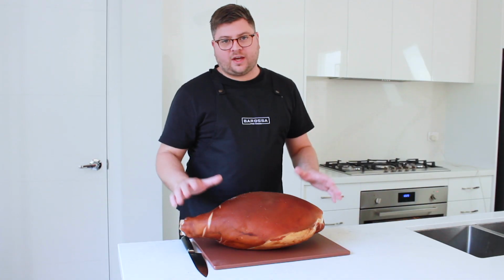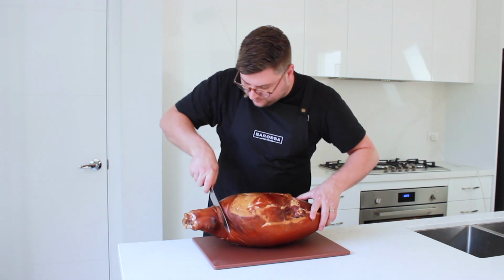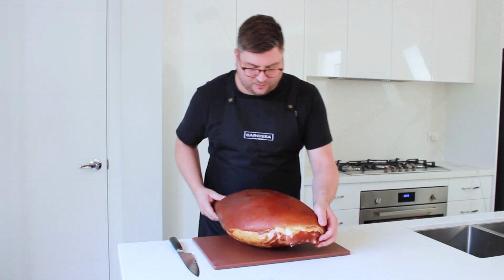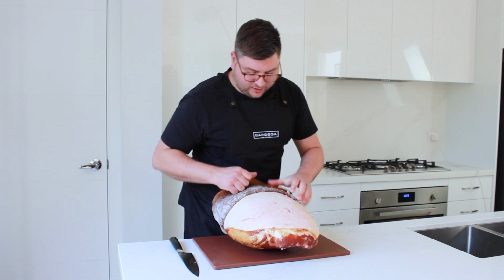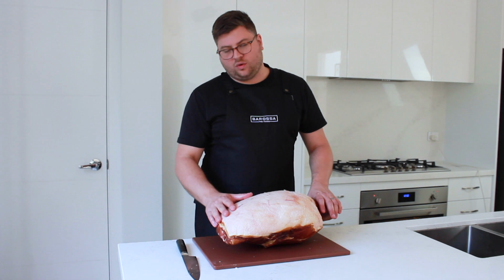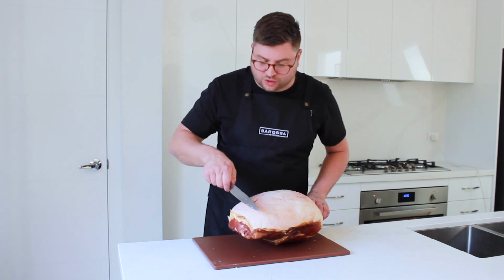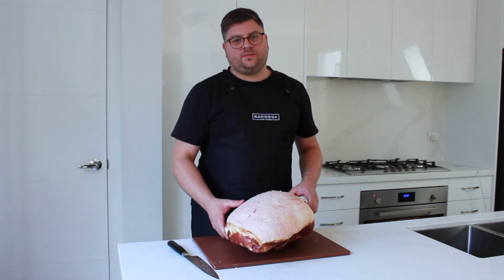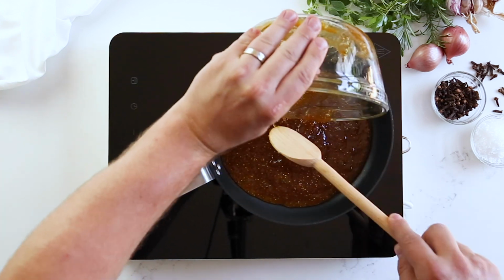Crispy Apple & Fig Glazed Ham — How to prepare a Christmas Ham on Bone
Impress your friends and family this festive season with our Crispy Apple & Fig Glazed Ham on Bone! A super easy meal that the whole family can get involved in, check out the full recipe